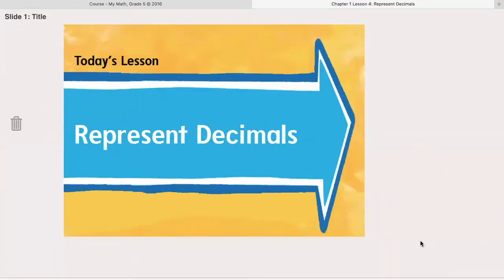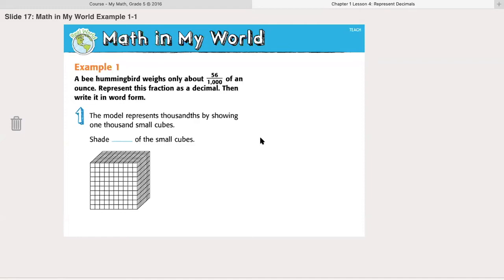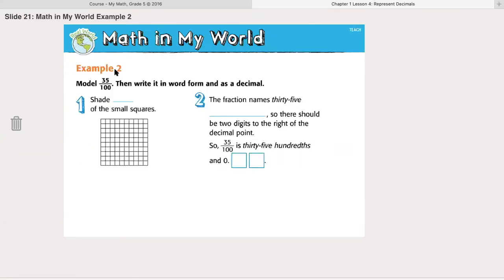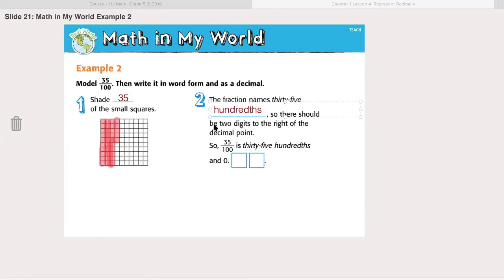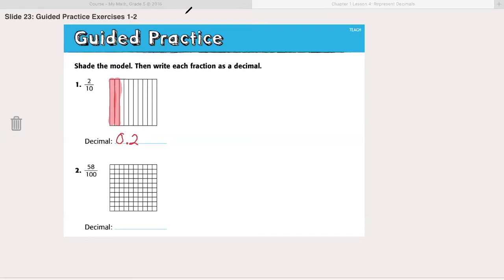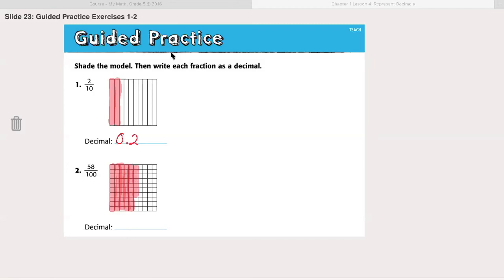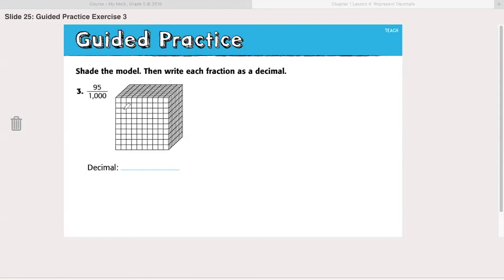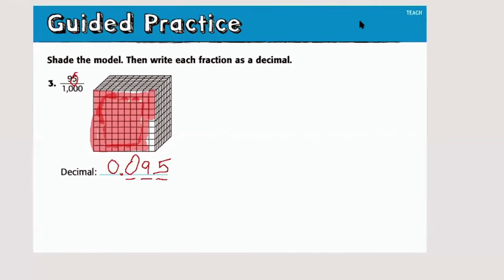Math Chapter 1, Lesson 4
In this lesson, students will represent fractions that name tenths, hundredths, and thousandths as decimals.